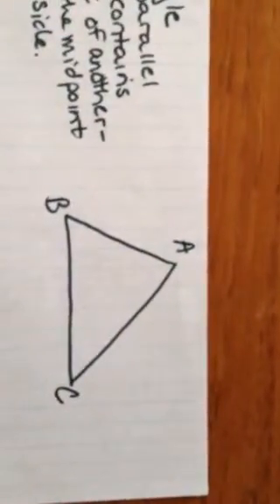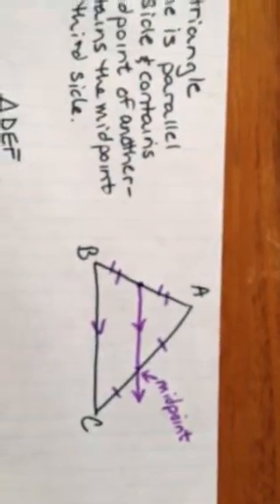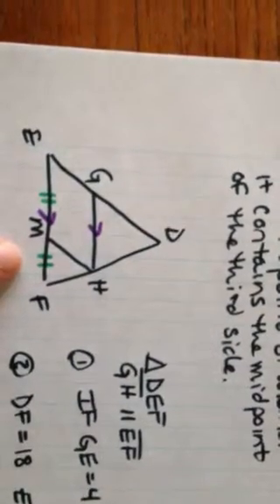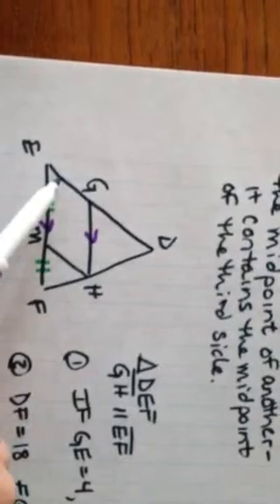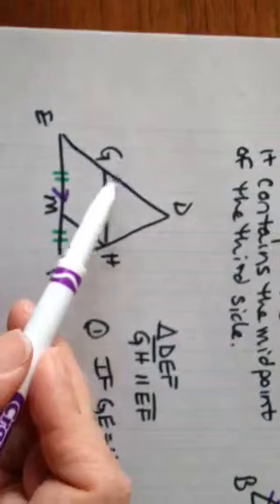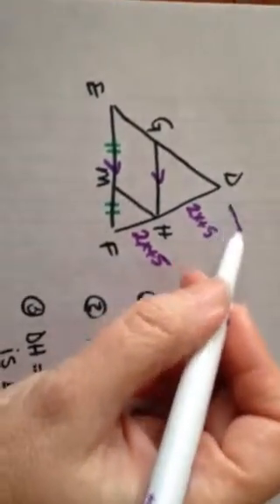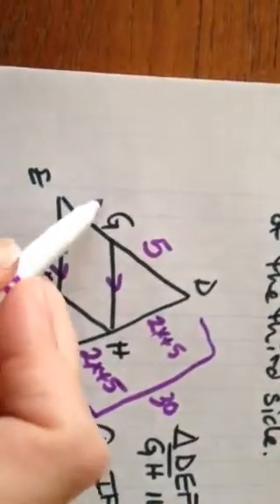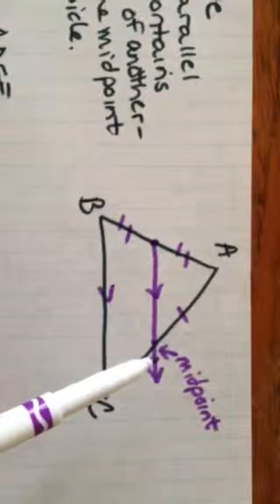Parallel lines and midpoints part 2